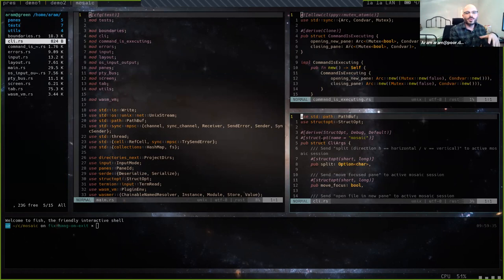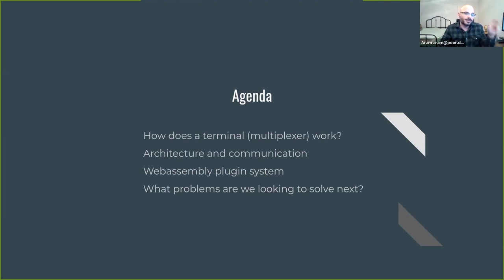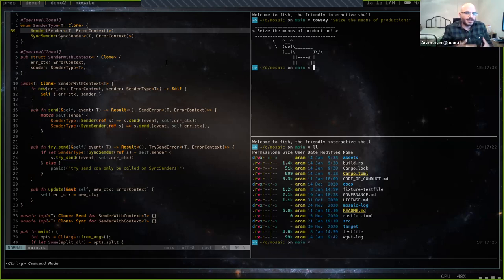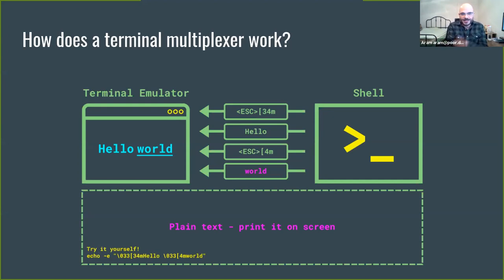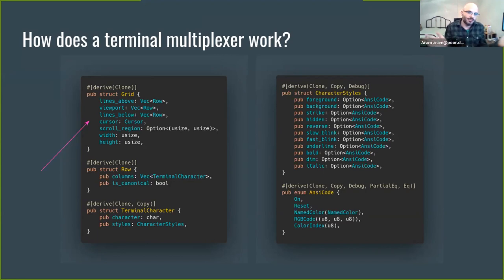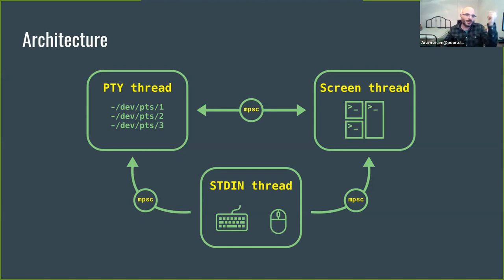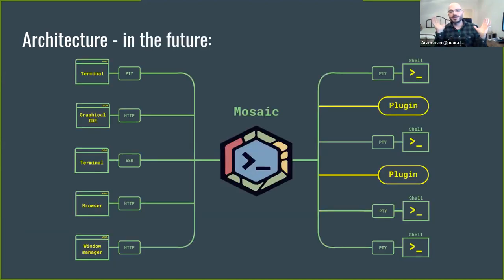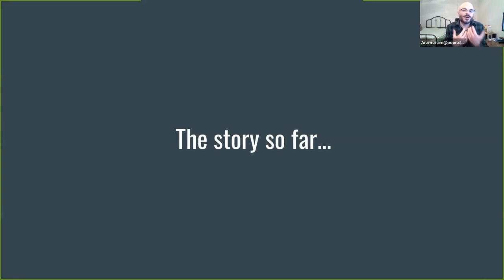Rust Linz, January 2021 - Aram Drevekenin - Mosaic, A Rusty Terminal Workspace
Mosaic - A Rusty Terminal Workspace and Multiplexer

This talk will introduce the project, talk about its architecture, and some of the ways Rust is unique in helping us build it (eg. webassembly and WASI for our plugin system).